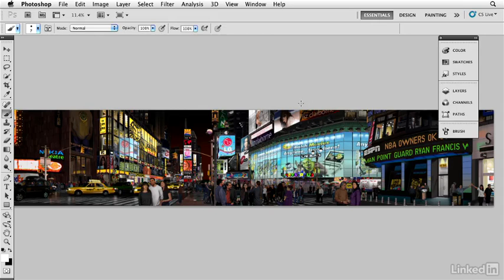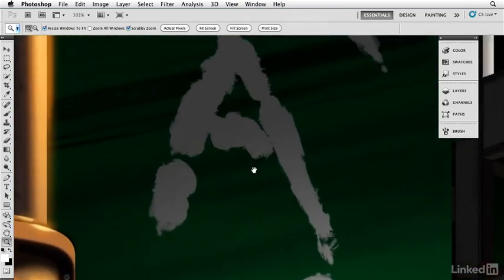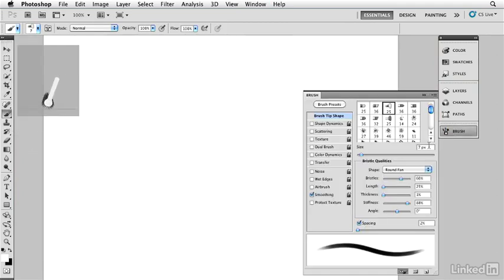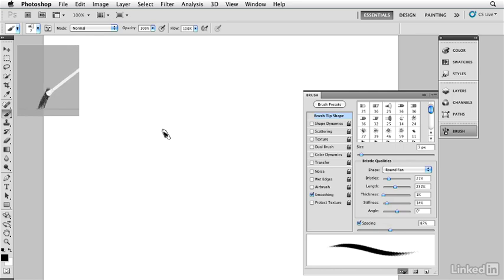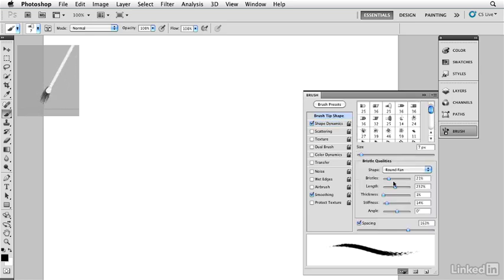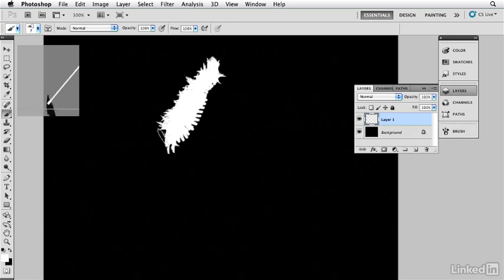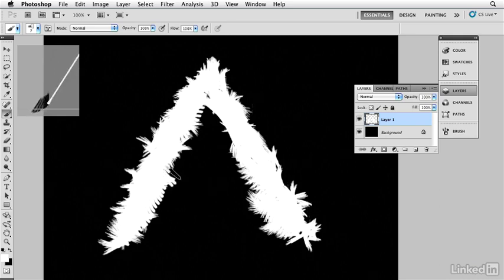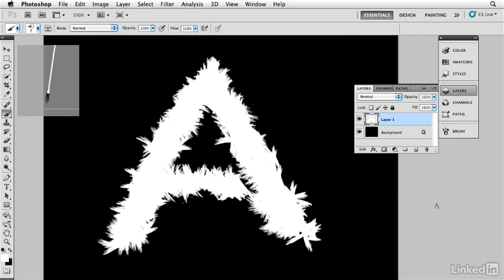Using a bristle brush in Photoshop (Tarzan billboard)